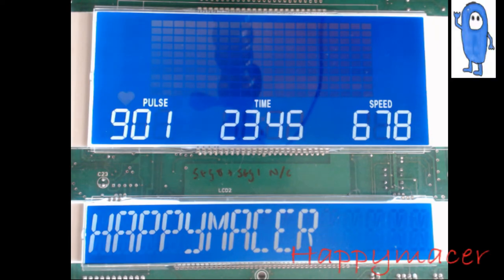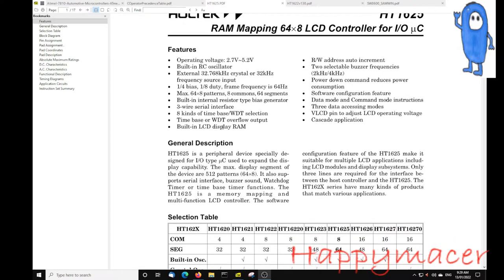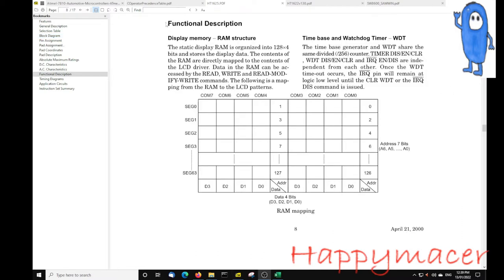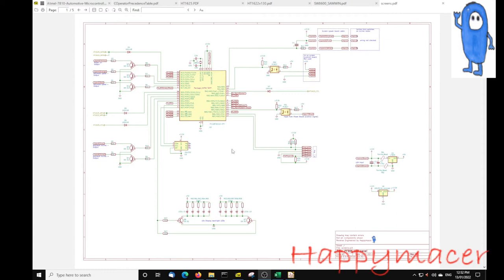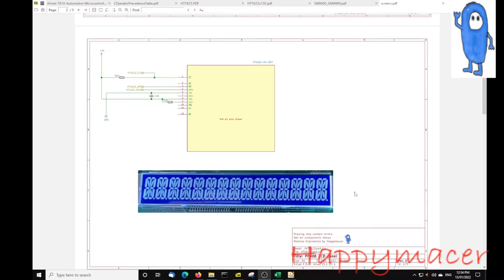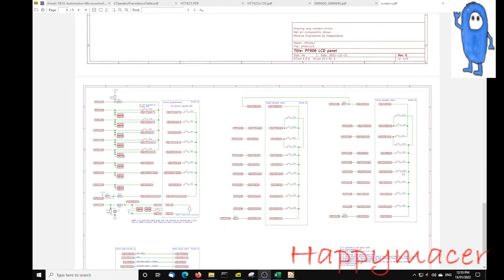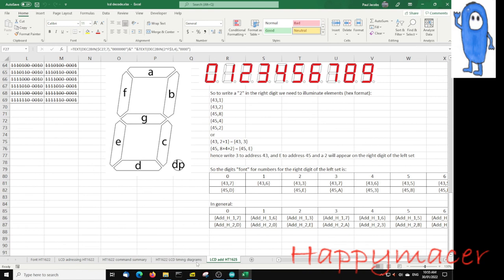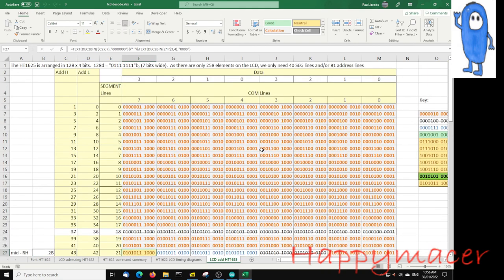How to access the large LCD of a PF906 treadmill using the Holtek HT1625 LCD driver chip and Arduino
This video is the second of 2 videos that attempts to describe how to connect an Arduino to the HT1625 or compatible LCD driver chip.  The LCD is recovered from a treadmill and is a just-for-fun project as Ive no real purpose for the LCD.  The LCD has 285 separate elements and I discuss how to access each element.

I'm using a modified version of MartyMacGyver's code and Ive produced schematics and a LCD setout spreadsheet available from my Github